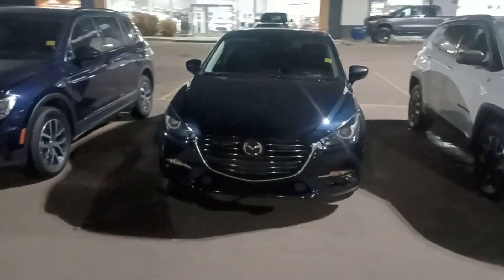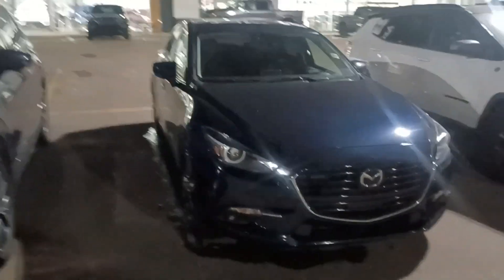Sharon...2018 Mazda 3 Sport